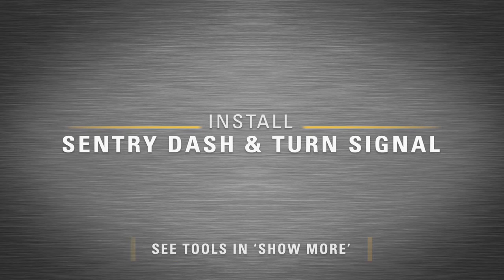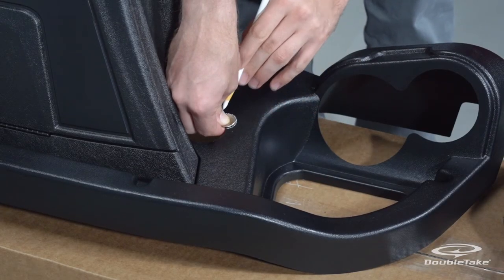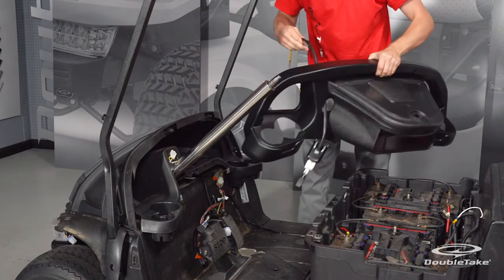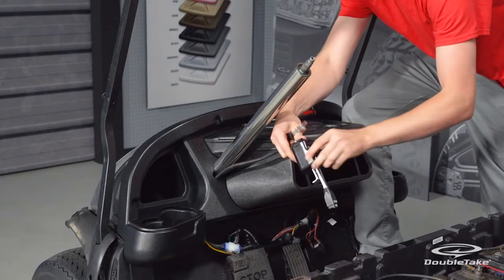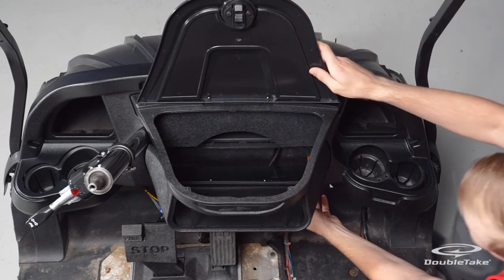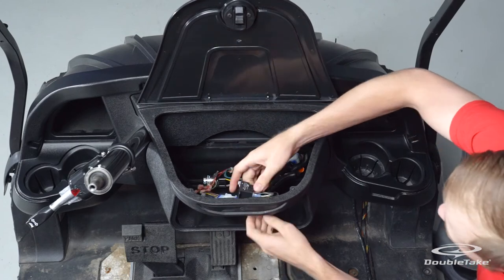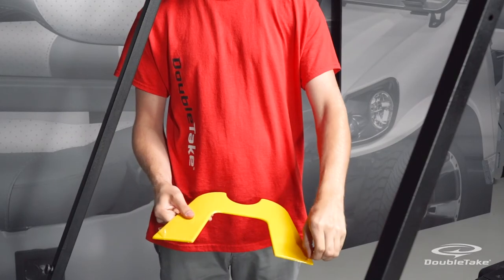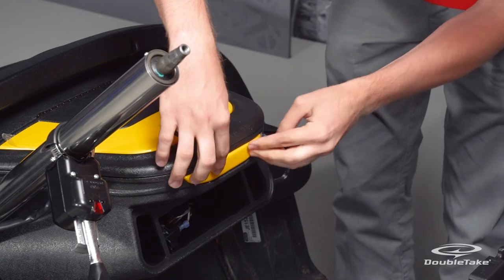Club Car Precedent | DoubleTake Sentry Dash - Step 1 | Install Dash and Turn Signal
Learn how to install both the Sentry Dash and Turn Signal together as well as manage all wiring harnesses and connections for DoubleTake Precedent, Phoenix, and Phantom Body Kits.

Suggested Tools:
- Hand Router and Cutting Bit